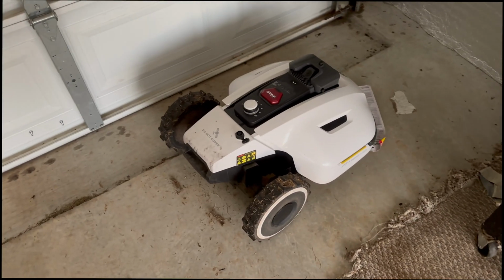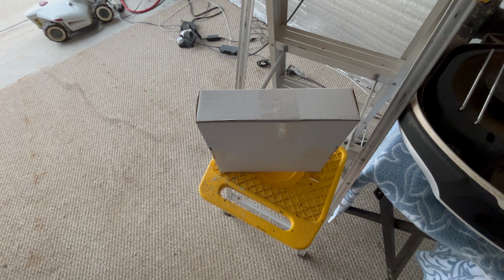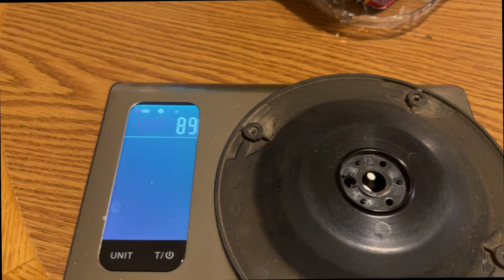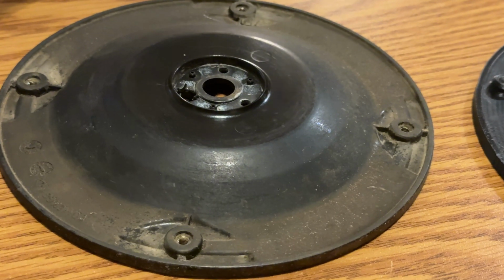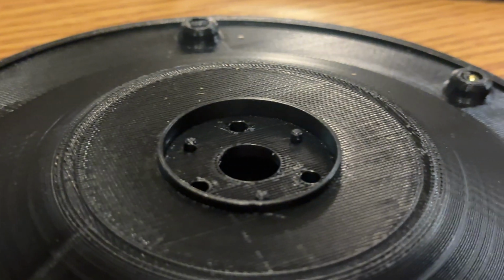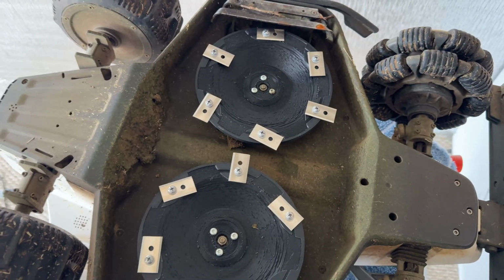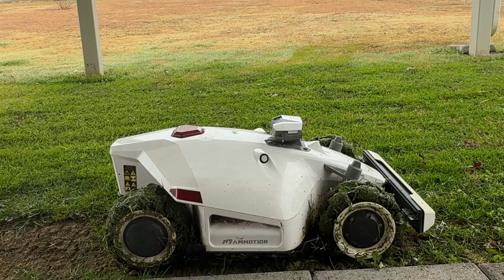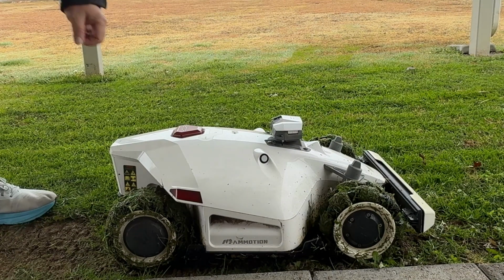Mammotion Yuka and Luba 2 February Blade Swap and Test Mow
In this video I pull a disk off the Yuka mower so I can send it in to get 3D printed.  I also installed a 3D printed 6 blade disk on my Luba 2 mower and use it in thick wet grass.  I think the 3D printed disk sounds quieter, but I could be wrong.  I know I like the extra 2 blades and the cut is awesome.  Around the 5 minute 30 second mark, I speed up the footage running the mower over the clippings.  The second pass cleans up the yard great!

3D Printed Disk – Tech and Totes

I paid for both robots, blades, and disks.
Everything is filmed on an iPhone 16 Pro